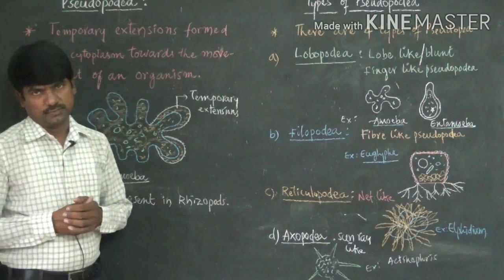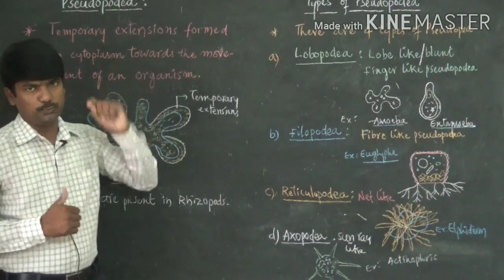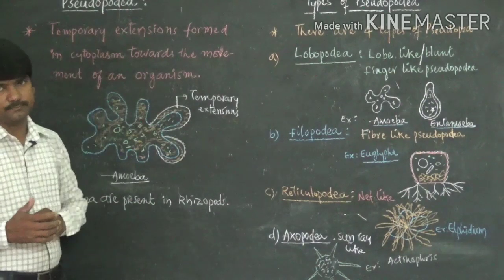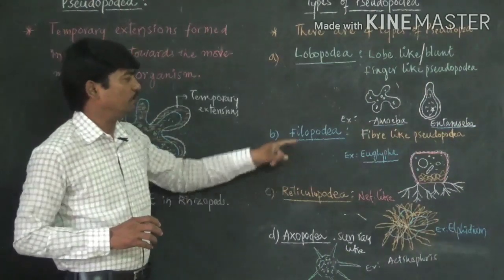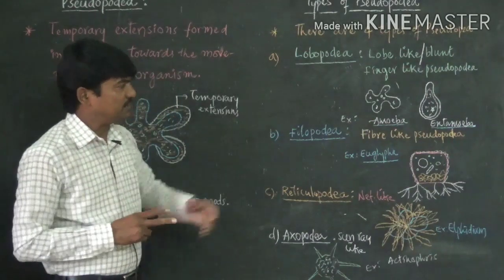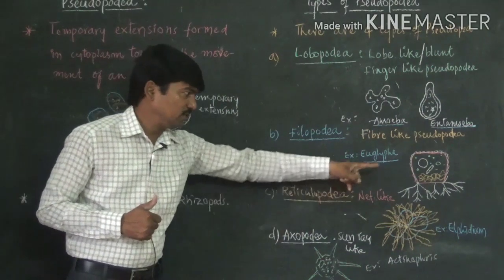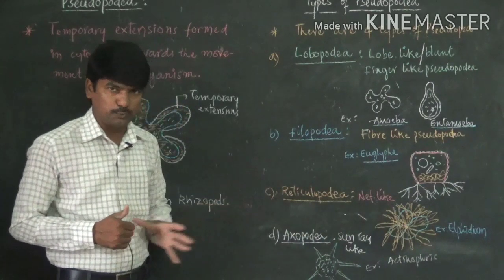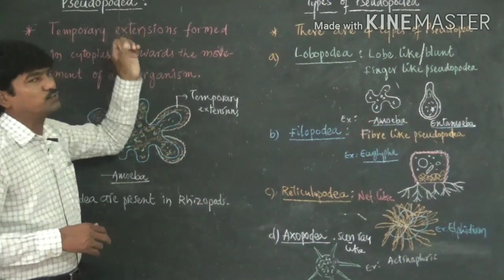Pseudopodea in Protozoans